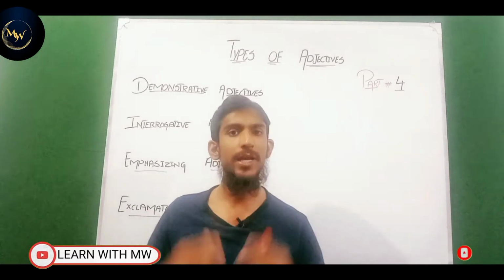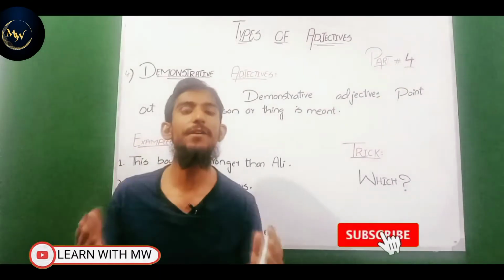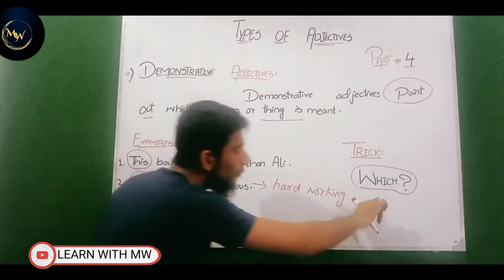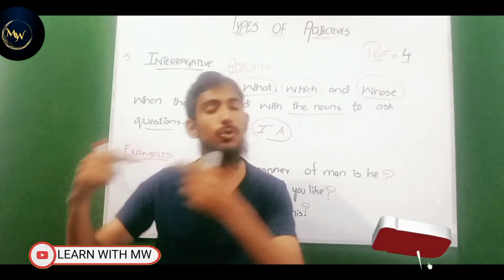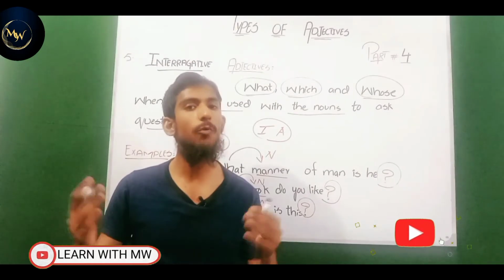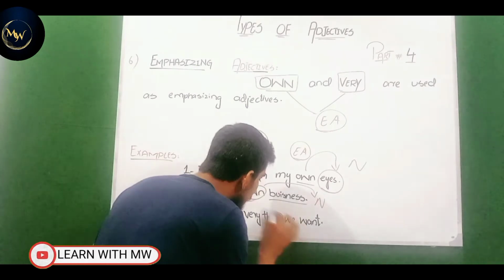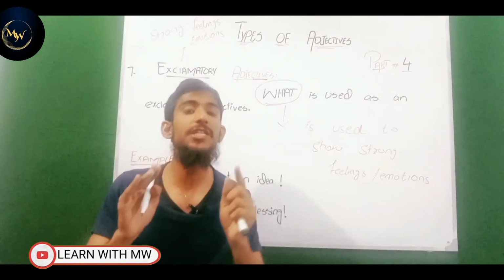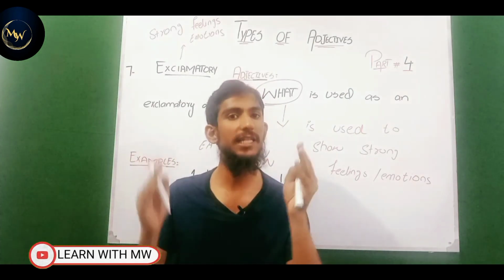Adjectives and its types / Definition + Examples Full Concept#englishgrammer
What is Adjective ?

Adjective is a word that describes Noun or Pronouns.

There are Seven ( 07 ) types of Adjectives in english grammar.

1) Adjective of Quality.
2) Adjective of Quantity.
3) Adjective of Number.
4) Demonstrative adjectives.
5) Interrogative adjectives.
6) Emphasing Adjectives.
7) Exclamatory Adjectives.

Watch complete video in order to learn the whole concept regarding Adjectives in english grammar with some Amazing tips and tricks.